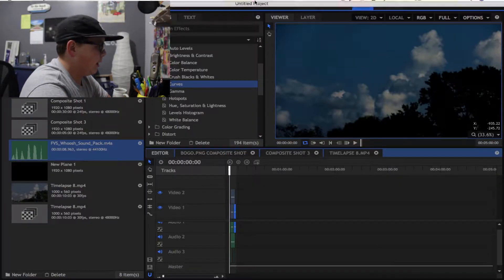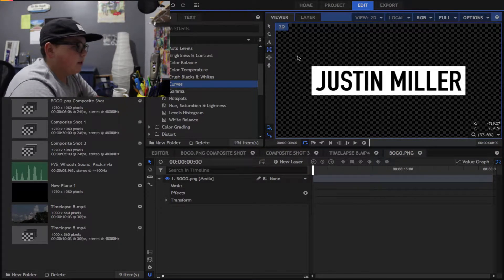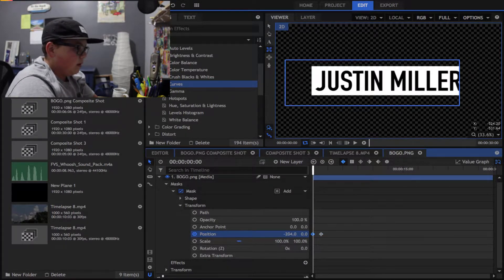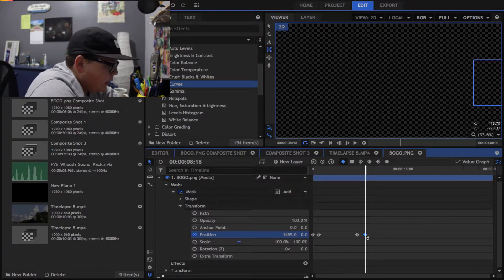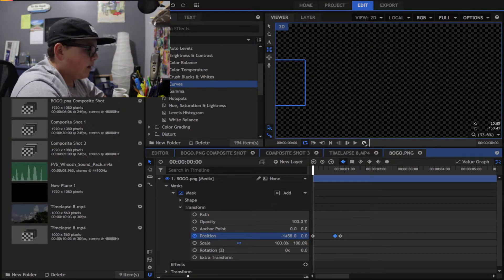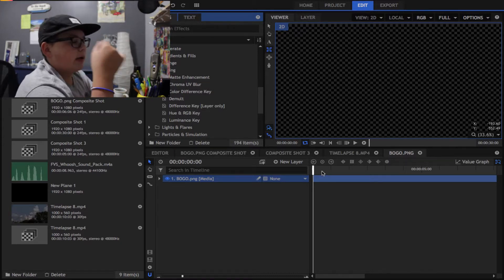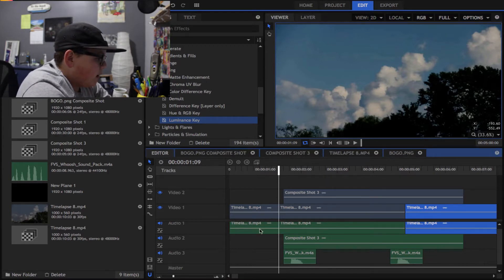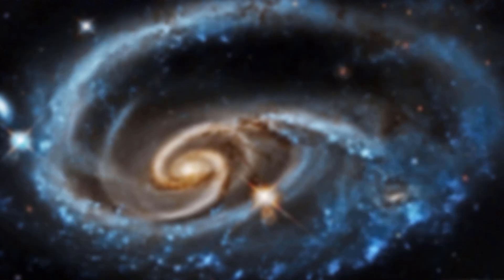Super Easy Text Animation |HitFilm Tutorial